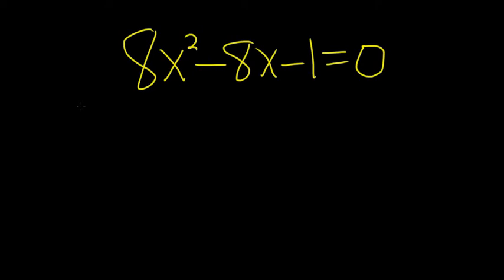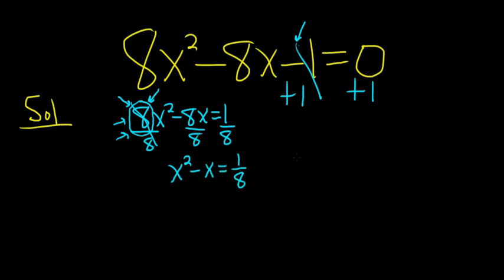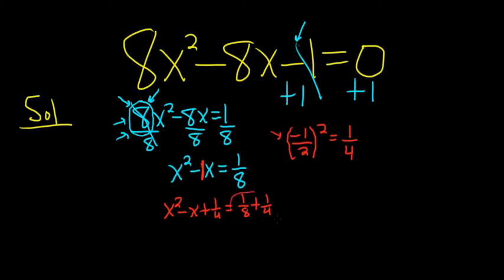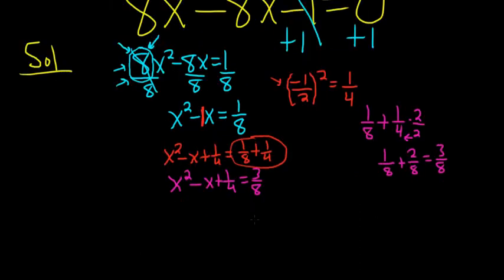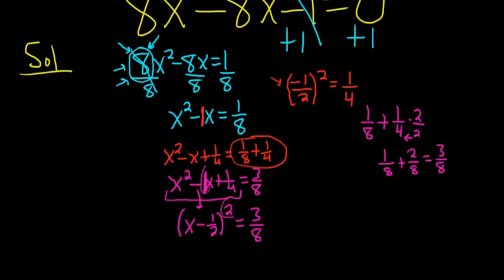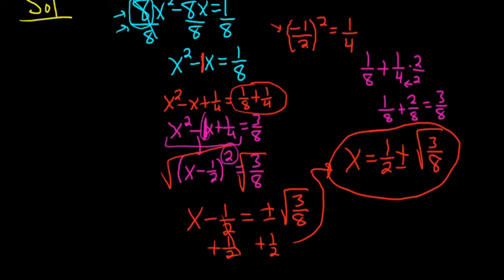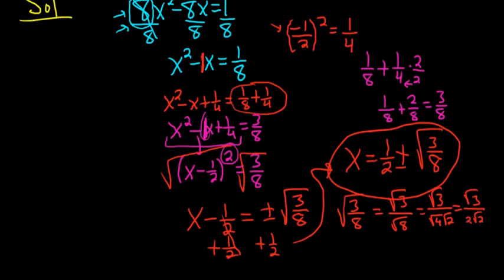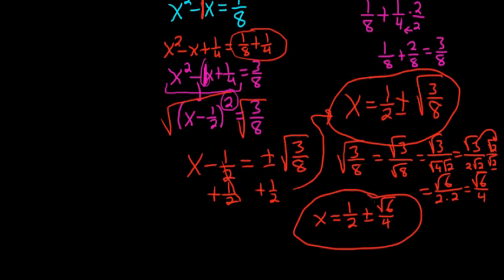Solve 8x^2 - 8x - 1 = 0 by Completing the Square